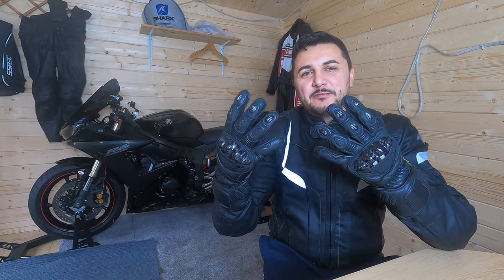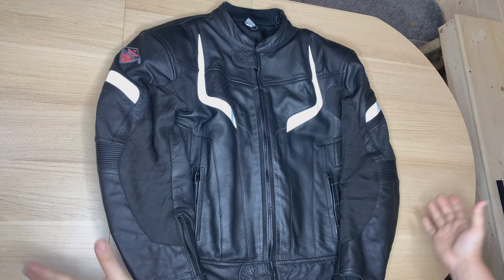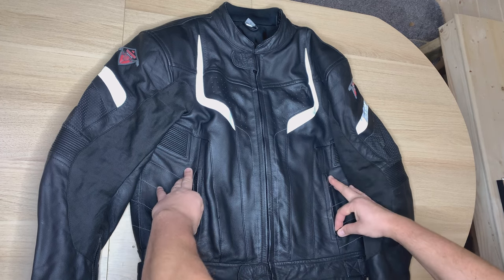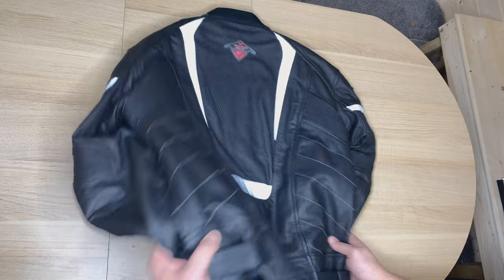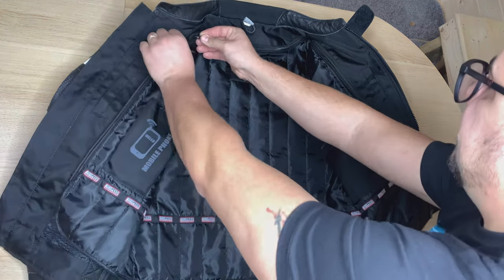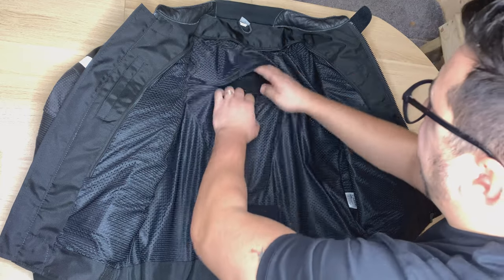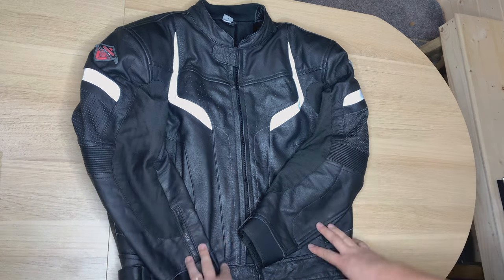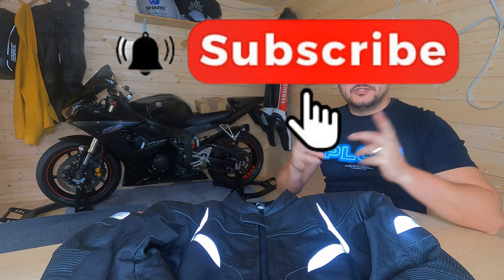THE BEST Budget Motorcycle Jacket TEXPEED Leather Jacket review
Hello everyone,
Welcome to my new video, hope you will enjoy it as much as i did editing it,
This video is all about the Texpeed motorcycle leather Jacket,
DISCLAMER:
This video is not sponsored and all products are purchased with my own money and my opinion is 110% genuine ,
In this video i will be reviewing my leather jacket from Bike Wear Direct,

This is THE BEST BUDGET  Motorcycle Jacket in MY OPINION,
This company is UK based and they ship the available products very quickly ,
If you don't want to spend ££££ $$$$ or you don't have that kind of money to spend on big brand jacket;s,  don't look any further,

Partly filmed with GoPro Hero9 Black
Partly filmed with iPhone XS
Microphone used on GoPro Rode VideoMicro
Microphone used on iPhone RODE Videomic ME-L
Stay safe !
Ride safe !
Ride with me !